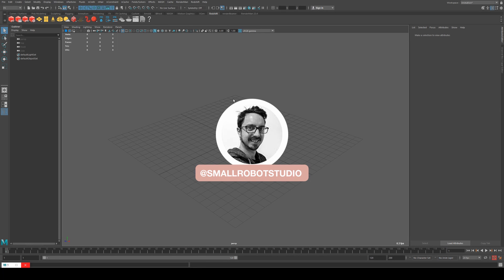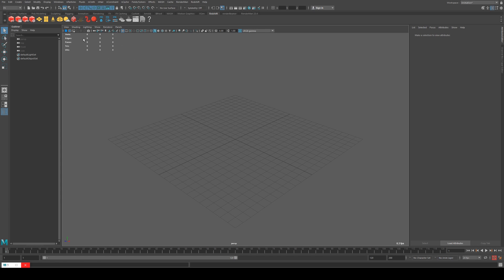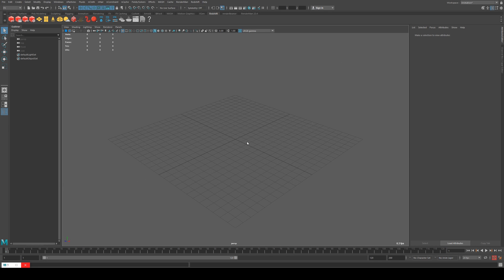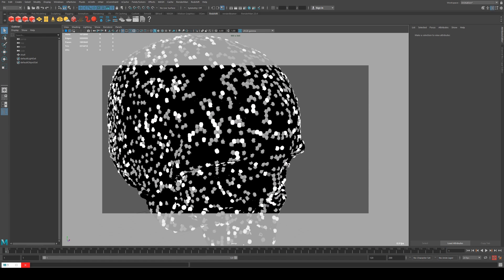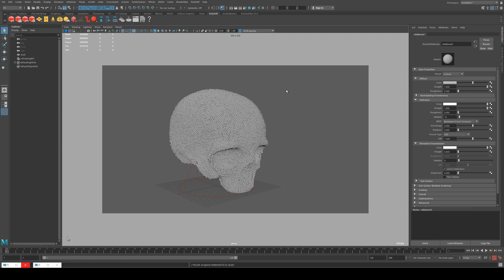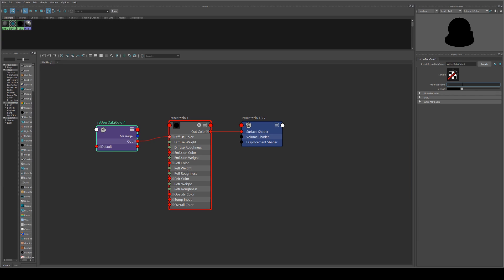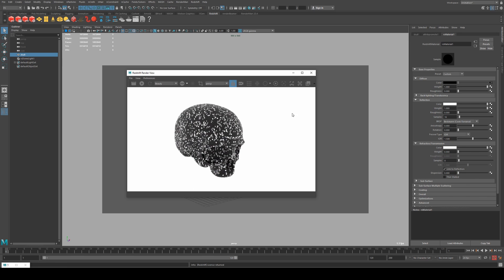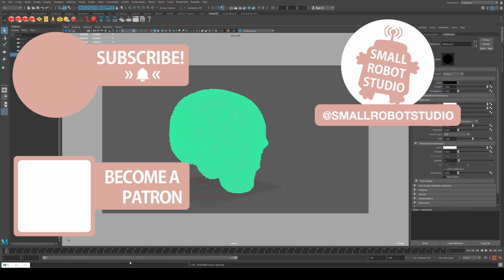Redshift Reading Alembic Tutorial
Quick tutorial on how to read and interpret alembic or .abc files in Maya with Redshift.